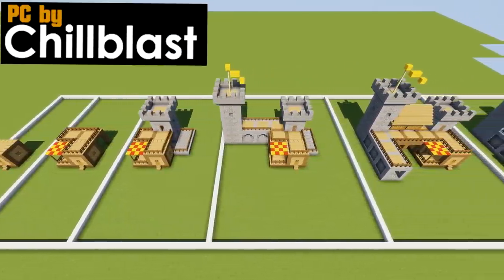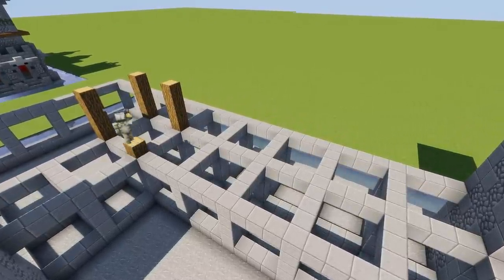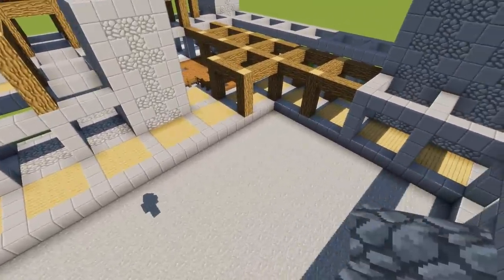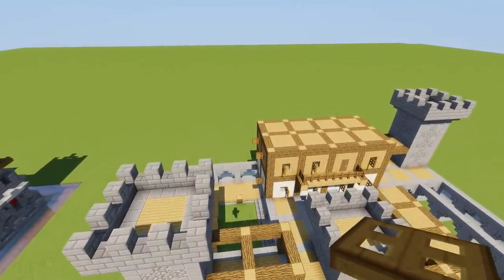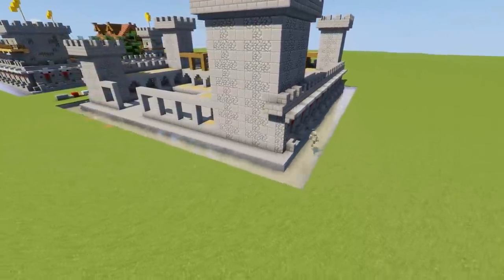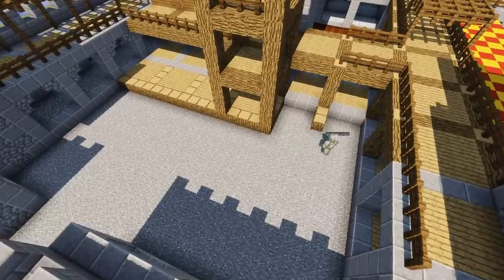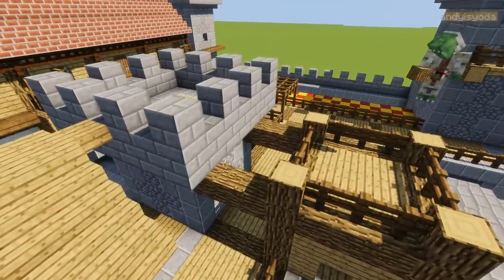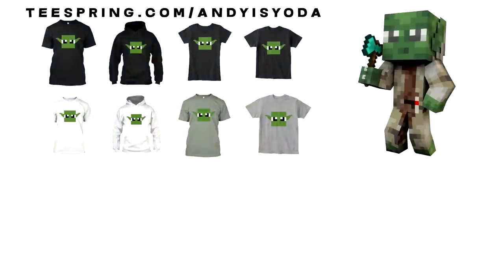andyisyoda 5x5 Minecraft 13 Upgrades House Tutorial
andyisyoda 5x5 Minecraft 13 Upgrade House Tutorial.  Following on from my video on 13 Minecraft 5x5 House Upgrades Speedbuild Timelapse I bring you the full tutorial for the last house.

• PROCESSOR: Intel Core i7-8700K Coffee Lake CPU, 6 Cores, 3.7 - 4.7GHz
• Power Supply: Corsair RM850x 80 PLUS Gold 850W PSU
• GRAPHICS CARD: NVIDIA GeForce GTX 1080 Ti 11GB
• CASE: Phanteks Enthoo Pro Case - White
• MOTHERBOARD: Asus STRIX Z370-F GAMING Motherboard
• COOLER: Corsair Hydro H100i V2 CPU Cooler
• Memory: 16GB DDR4 3000MHz Memory
• M.2 PCIe SSD: 250GB Samsung 960 EVO M.2 PCIe SSD
• Case Lighting: Green LED Case Lighting